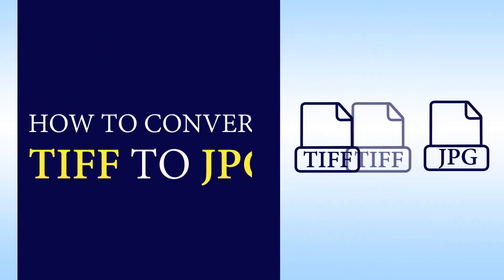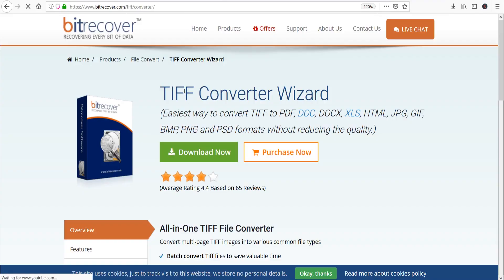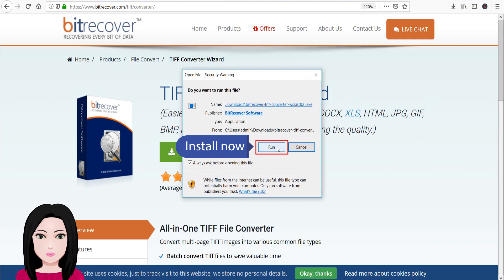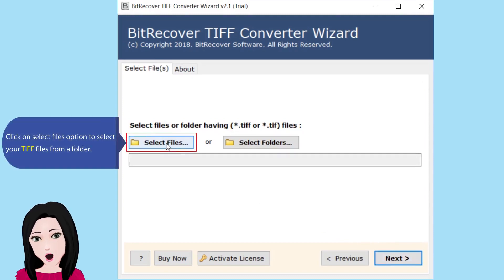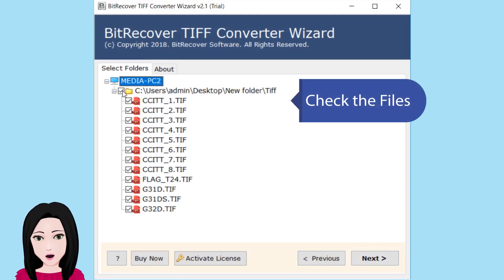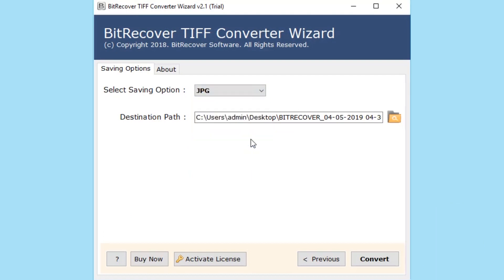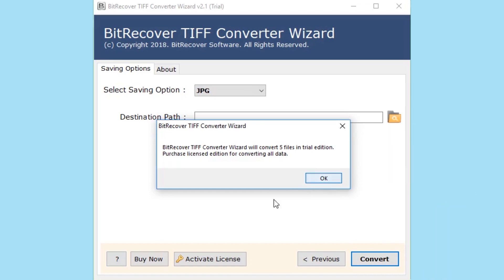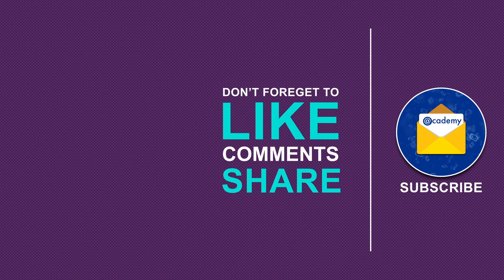How to Convert Multiple TIFF to JPG without Photoshop Program ?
Do you want to know the right answer for solving how to convert multiple TIFF to JPG images ? If your answer is yes, then stop your search here because in this live video Mail Academy team is going to illuminate the step by step process to convert TIFF (Tagged Image File Format) files to JPG digital images. After watching this video completely, users can get an effortless solution for solving the given types of queries.
• How to convert multiple TIFF to JPG ?
• How to convert multipage TIFF to JPG ?
• How to convert multiple TIFF files to JPG ?
• How to batch convert TIFF to JPG ?

Convert Multiple TIFF to JPG Digital Images – Know Easy Steps
1. At first, download BitRecover TIFF Converter Wizard from authoritative product and after that install the setup on your Windows Machine.
2. Run TIFF to JPG Converter and load *.tiff or *.tif files from your pc by clicking on the Select Files or Select Folders option.
3. This software previews all TIFF files in the software panel, users can choose all / specific TIFF files to migrate them in JPEG format.
4. Now choose JPG as saving format and also select destination path after that press Convert button to continue.
5. Transferring TIFF to JPG images by showing live conversion progressive report.
6. After completion of the task, the tool will automatically open destination folder so that you can easily get converted JPG files.
7. Query “how to convert multiple Tiff to JPG” has been solved now enjoy!

TIFF to JPG Converter Features
It is well-suitable product to convert multiple TIFF to JPG digital image format quickly.
TIFF to JPEG Converter assents to load single as well as various TIFF files using Select Files or Select Folders option.
The tool shows all TIFF files in the software interface from here users can choose specific files to convert them in JPEG format.
If you are thinking “how to convert tiff to jpg without losing quality” then it is an excellent software for you.
TIFF to JPG Converter permits to convert multiple TIFF to JPG inclusive of all details and allows to store converted files at any destination path.
It is a standalone software which is able to export TIFF to JPG without using Adobe Photoshop program.